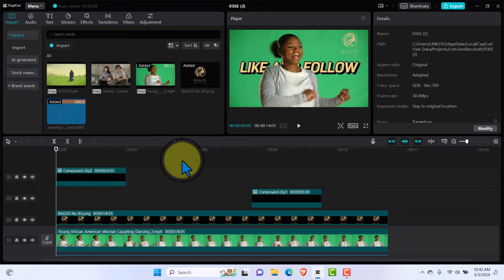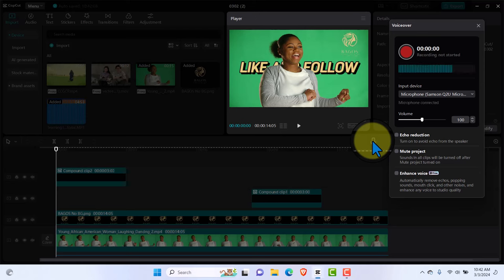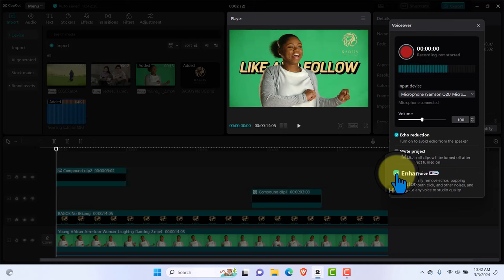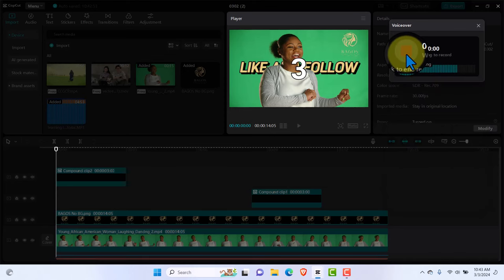How to do A Voiceover on Capcut Pc Desktop App 2024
[Mastering Tutorial] How to do A Voiceover on Capcut Pc Desktop App 2024

In this educational video, we will show you step-by-step how to do a voiceover on the Capcut PC desktop app. By watching this tutorial, you will learn how to record your own unique voiceovers directly from inside the app with ease.

Timestamps:
00:00 Introduction to How to do a Voiceover on Capcut Pc Desktop App
00:23 How to do a Voiceover on Capcut Pc Step by Step
00:49 Where to Find the Voiceover Button on Capcut Pc
03:05 Conclusion on How to do a Voiceover on Capcut Pc